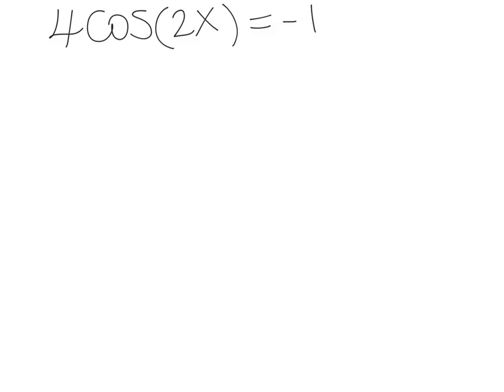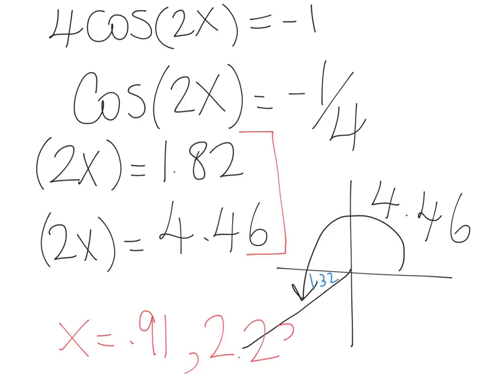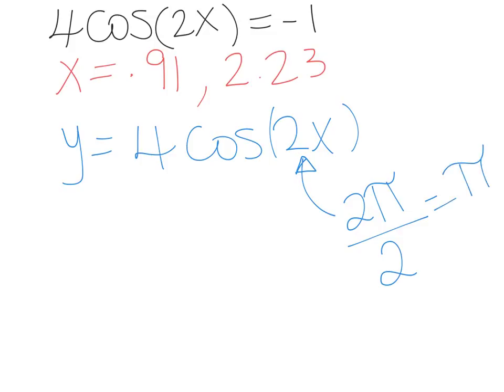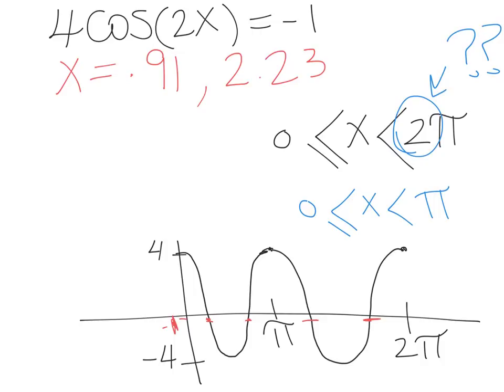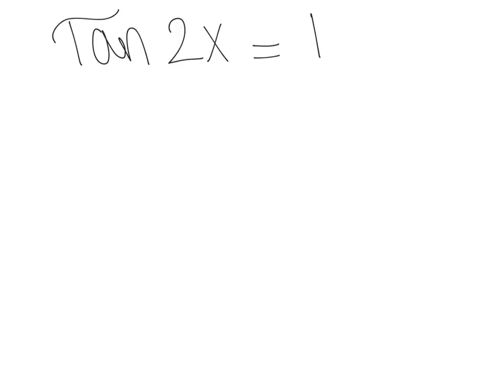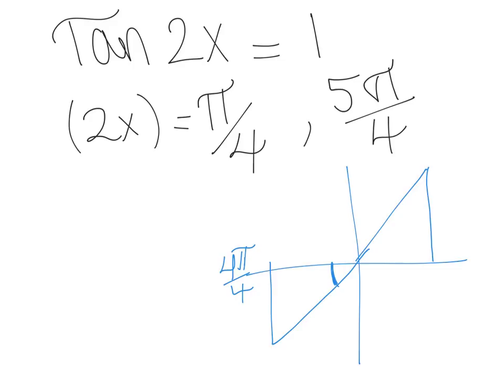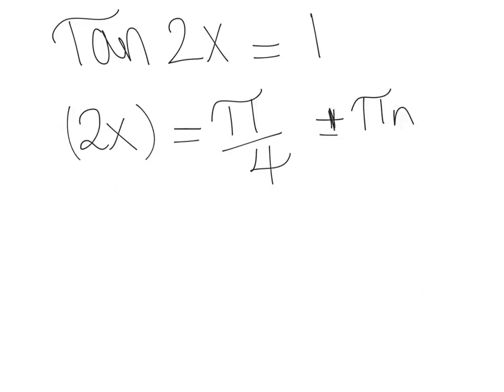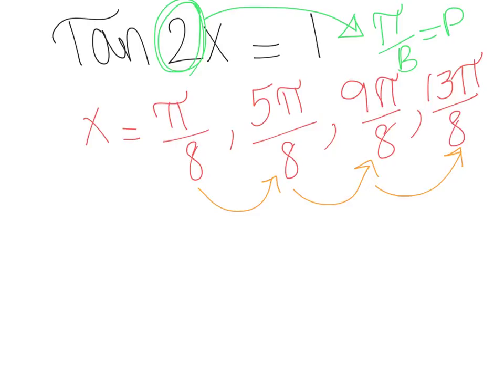Trig functions with a period change